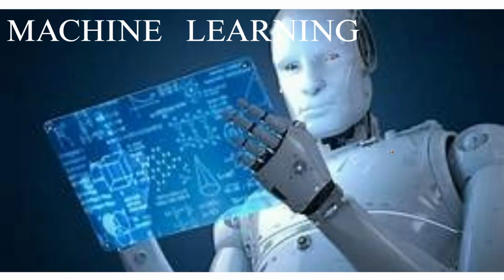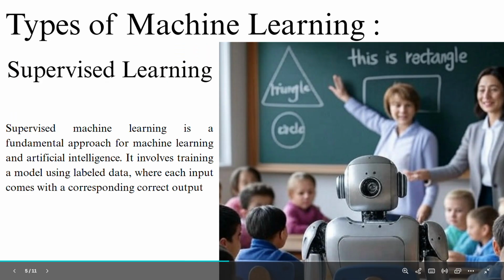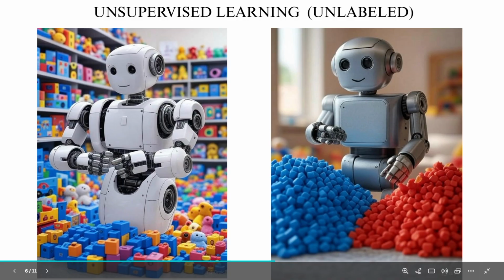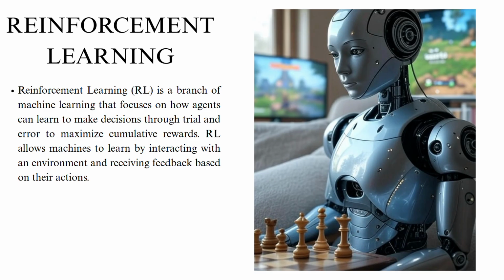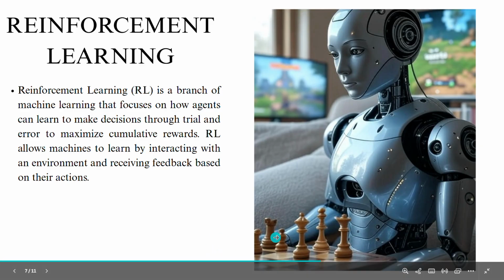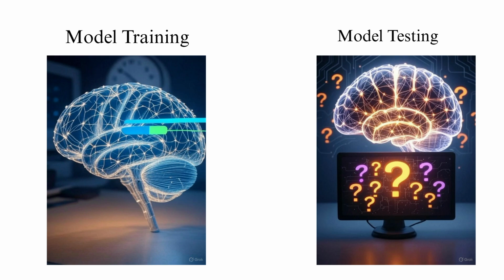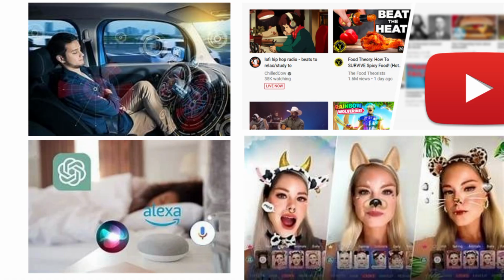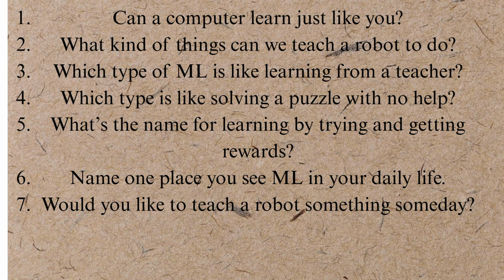Intro to Machine Learning (English)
Welcome to this beginner-friendly introduction to Machine Learning in simple English!
In this video, you'll learn:

✅ Types of ML: Supervised, Unsupervised, Reinforcement Learning
✅ Real-life examples (like chess!)
✅ What is a model, training, and testing?
✅ Fun shapes like triangles, circles & rectangles to explain ML concepts

This is a great starting point for students, beginners, or anyone curious about how machines learn from data — no coding or technical knowledge required!